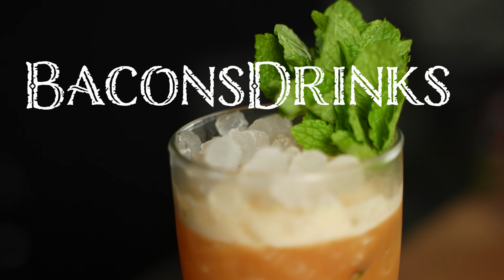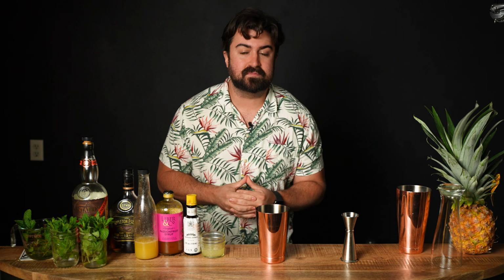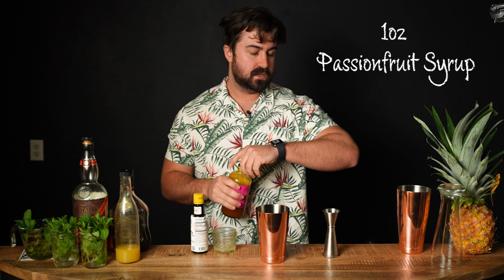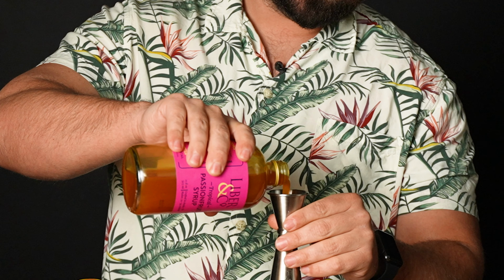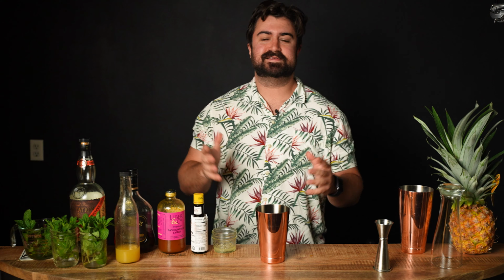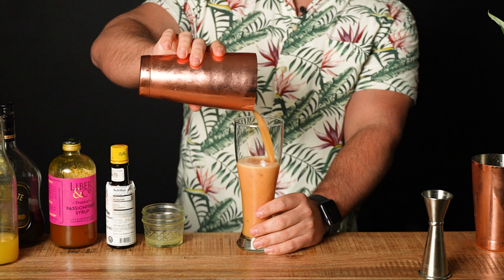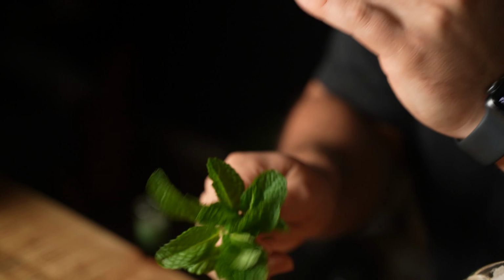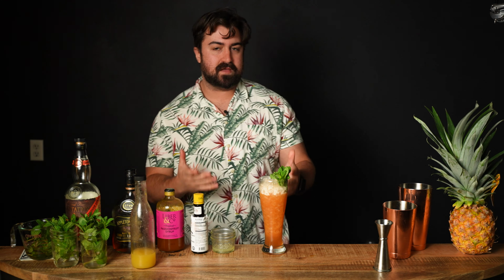Trader Vics Grog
Today, for the channels first video, we will be tackling the Trader Vics Grog. I thought that this would be a perfect drink to start off my Tropical Escape Series. Since its brutal winter up north and down here in the south, we are having heat spells, I figured a tropical drink would be a perfect start to the channel.

Trader Vic's Grog
3/4oz Lemon Juice
1oz Pineapple Juice
1oz Passionfruit Syrup
1.5oz Jamaican Rum (Appleton 12)
.5oz Overproof Rum (Plantation OFTD)
3 Dashes Angostura Bitters

Build all ingredients in a shaker tin. Fill tin with a small scoop of crushed or pebble ice and whip shake. Roll all ingredients into a pilsner glass and fill glass with rest of the way with pebble/crushed ice. Garnish with a mint spring.